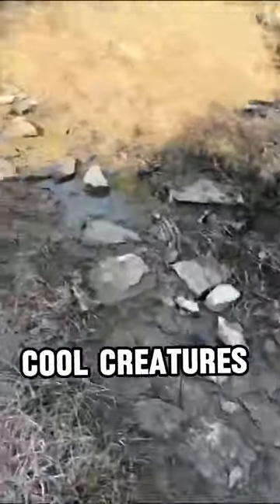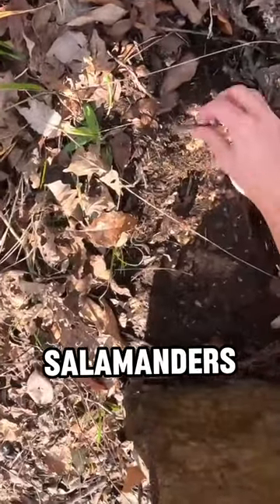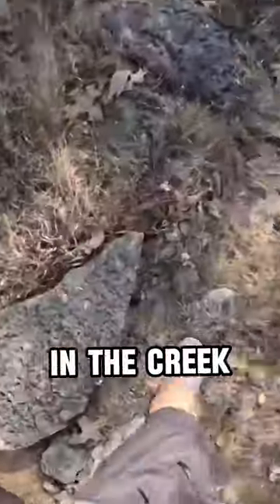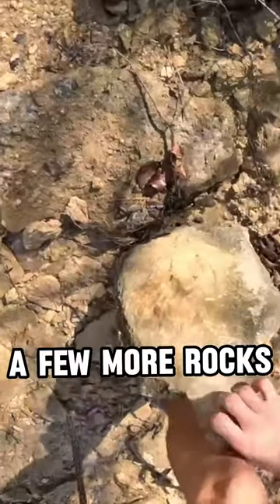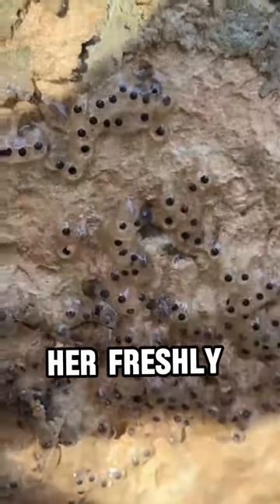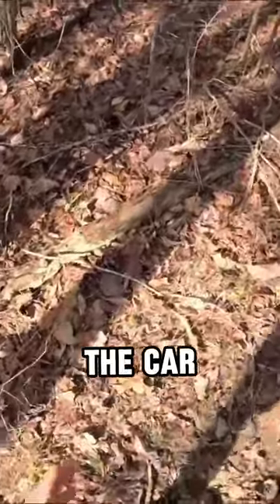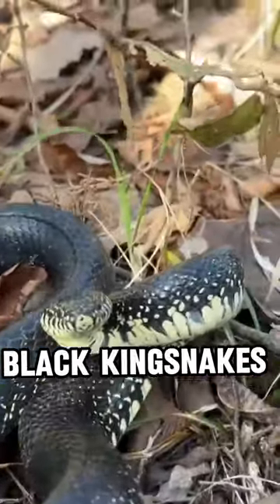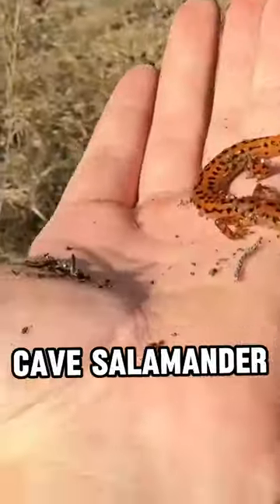Flipping Rocks for Cool Creatures!